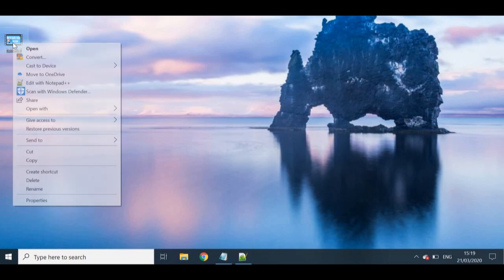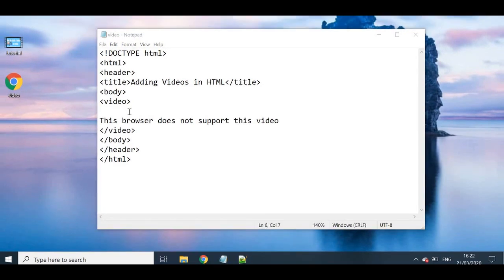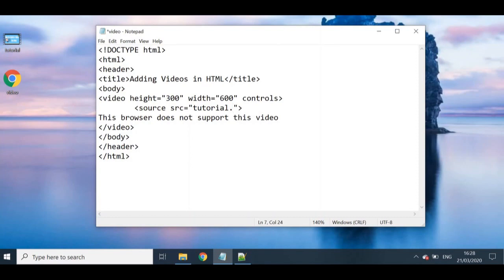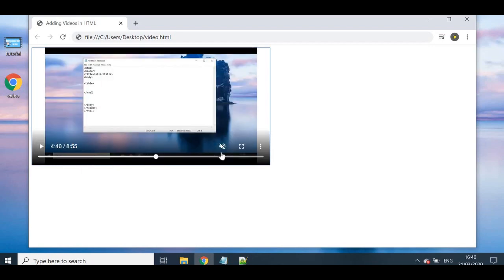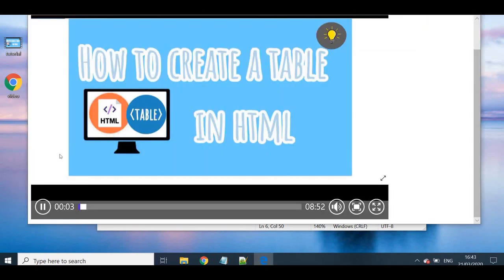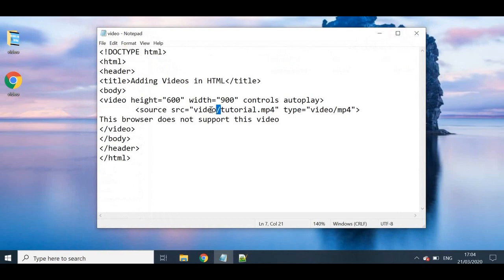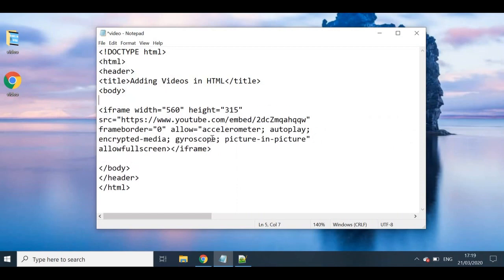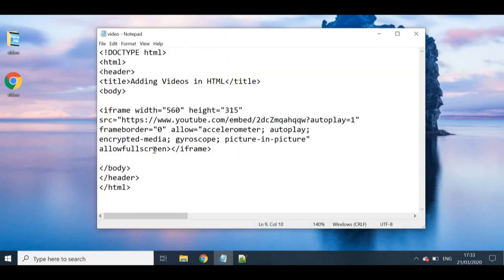How to ADD VIDEOS in HTML | Embed Videos in HTML | HTML Tutorial for Beginners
This video contains information about how to add videos in HTML and also how to embed videos.I have shown this in an easy way and I hope it helps you guys! If you have any suggestions or questions, leave them down below.